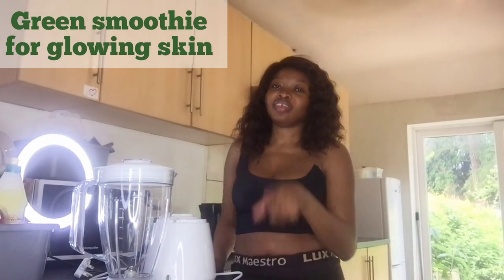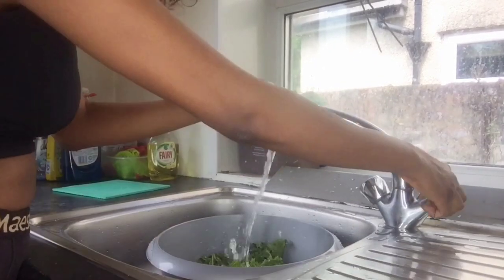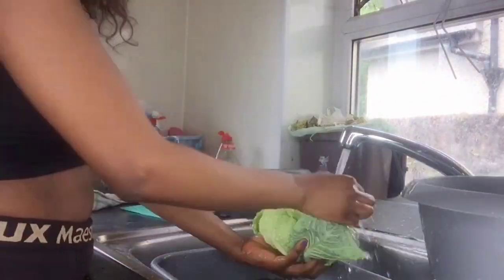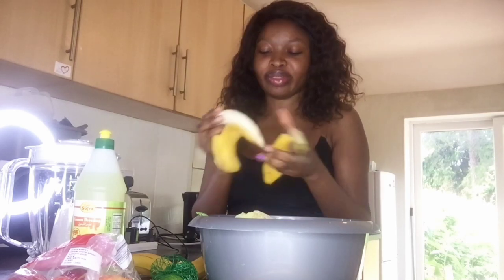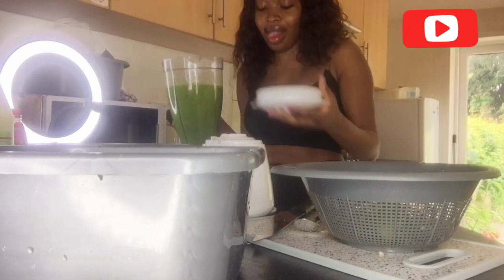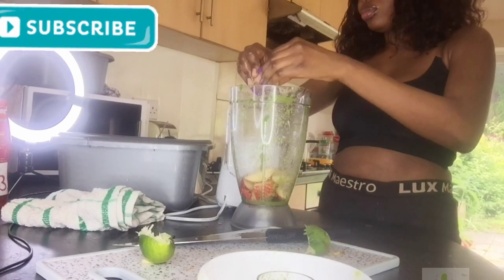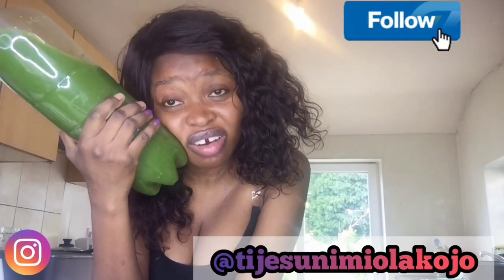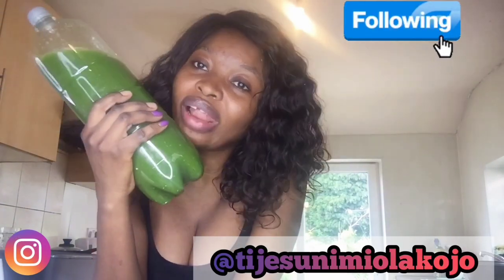HOW TO MAKE VEGAN SMOOTHIE EASILY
➡️FAITH MESSAGES
➡️EMPOWERMENT SESSIONS
➡️  PRACTICAL BEAUTY TIPS & HACKS,
➡️SKIN CARE ROUTINES THAT WORK
➡️ LIFESTYLE VLOGS
➡️REAL LIFE CONVERSATIONS AND INTERVIEWS
➡️ADVOCACY VIDEOS
➡️WELLNESS STRATEGIES
➡️ONLINE COURSES
➡️EBOOK SALES
➡️ FILMS, etc.

SHOP ON AMAZON AT GREAT DISCOUNTS🔰: